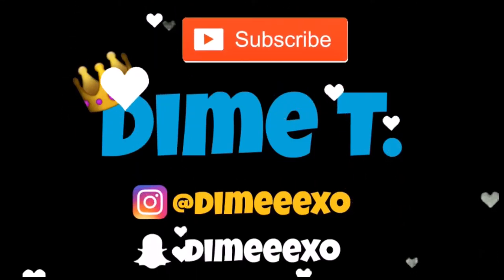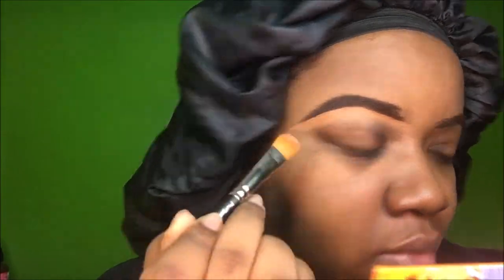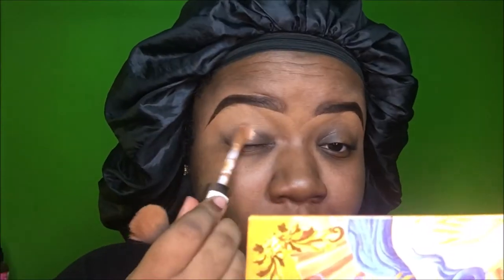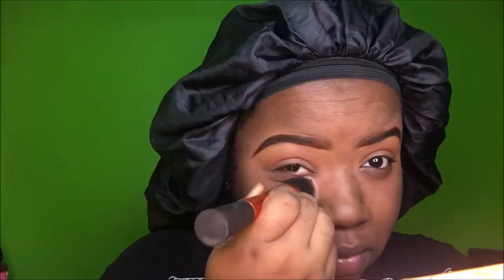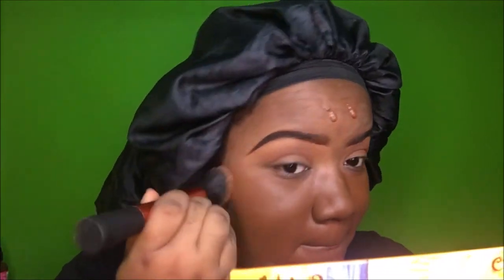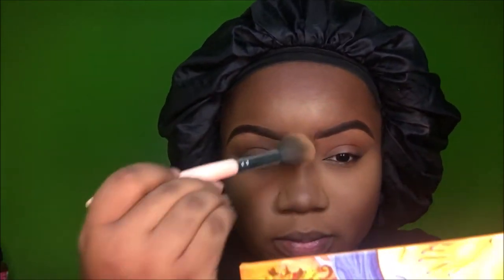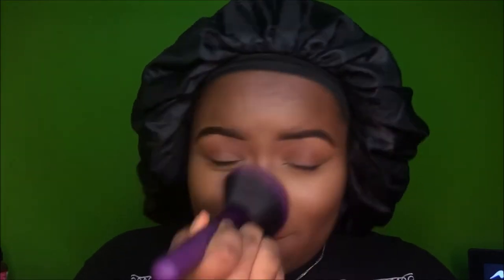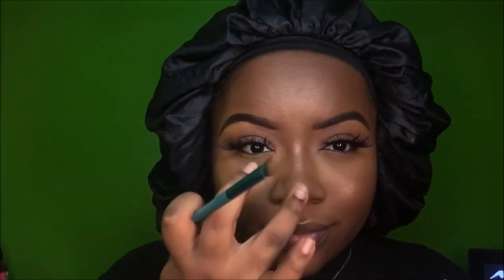My Easy Everyday Makeup Routine | Makeup For Black Women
Hey guysss, this is my easy go to natural look! Dark skin friendly & oily skin friendly ♡ enjoy!

PRODUCTS MENTIONED:
Eyes:
- Wet & Wild brown pencil
- Coastal Scents singe shadow "oktoberfest"
- Lashes from @NyeeshaThomas_ on instagram in the style Brooklyn (in the video I said color instead of style, my fault lmao)

Face:
- Becca ever matte primer
- Benefit matte rescue gel primer
- LA Girl orange concealer
- Nyx can't stop won't stop foundation in deep cool
- Maybelline instant age rewind concealer in tan & caramel
- Sacha buttercup powder
- Mac film noir blush
- Black Opal deluxe finishing powder in dark
- Mac adobe brick blush
- Morphe continuous mist setting spray
- Mac gold deposit & my mimi highlighters
- Urban Decay oil control spray

Lips:
- Mac honey love lipstick
- Milani bare secret lipgloss